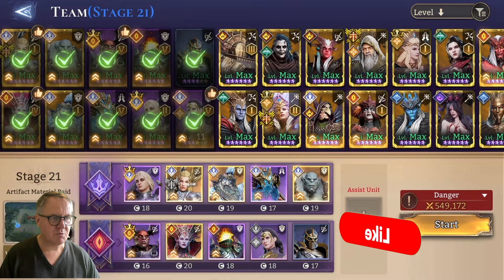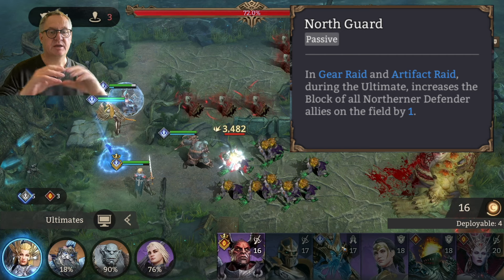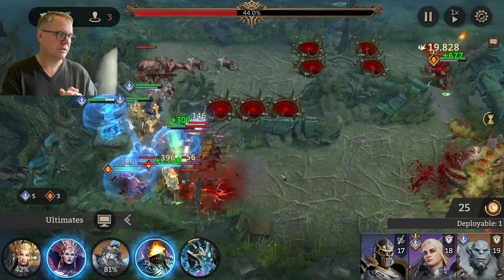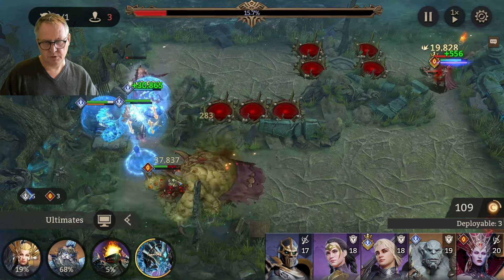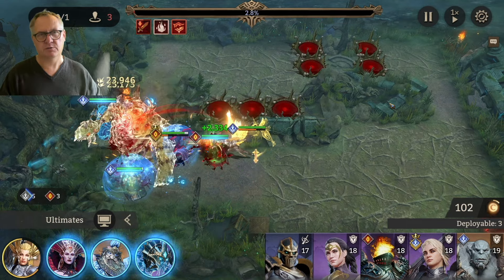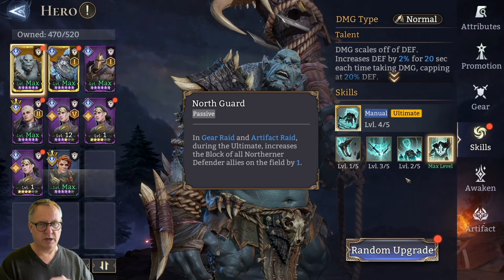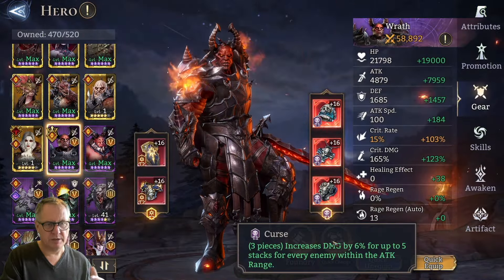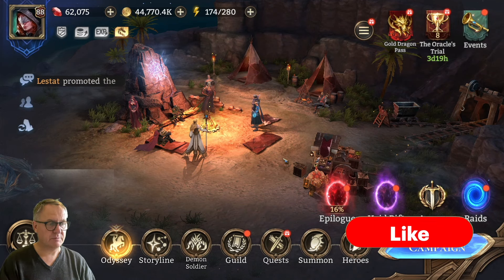Watcher of Realms: Easiest Way to Beat AMR Stage 21 | Undocumented Buff & 200K BP Below Recommended!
Welcome back to Misstical Gaming! 🌟 Today, I’m sharing the easiest strategy to clear AMR Stage 21 in Watcher of Realms. This guide takes advantage of an undocumented buff that wasn’t included in the patch notes, meaning most players might not know about it!

Here’s what makes this guide special:

BP 200K Below Recommended: We’re tackling Stage 21 with a battle power that’s over 200,000 below the recommended BP and still coming out on top.
Using the Boss’s Own Skill Against Him: We’ll show you how to use the boss’s Unholy Requiem skill to turn the tide of the battle in your favor.
Undocumented Buff: This strategy leverages a hidden buff, giving you an edge most players won’t know about!
If you’re struggling with AMR Stage 21 or want a clever and easy way to beat it, this guide will help you clear it with ease.

In this video:

Undocumented Buff: How this unknown buff works and why it’s crucial for Stage 21.
Boss Skill Turnaround: A detailed breakdown of how to use Unholy Requiem against the boss to make the fight easier.
Team Setup & Strategy: The exact team and setup I used to clear Stage 21 with a BP way below the recommended level.
If you're looking to make AMR Stage 21 as easy as possible, this guide is a must-watch!

👉 Don’t miss out:

Like the video if this strategy helps you clear Stage 21.